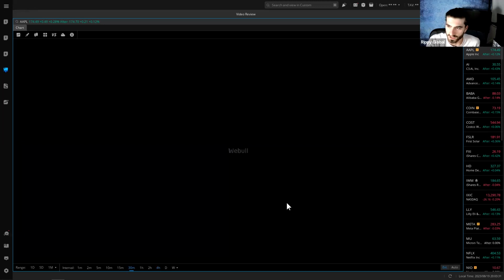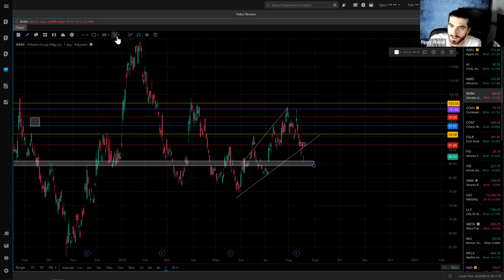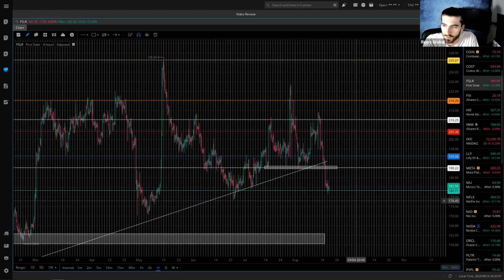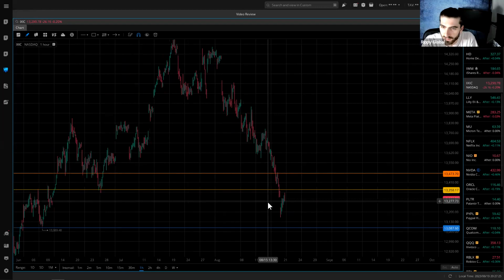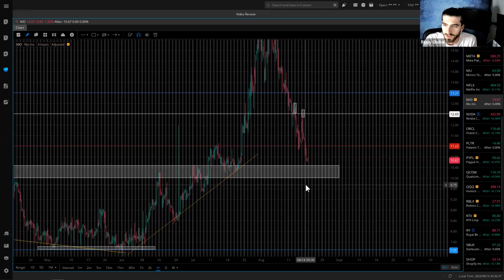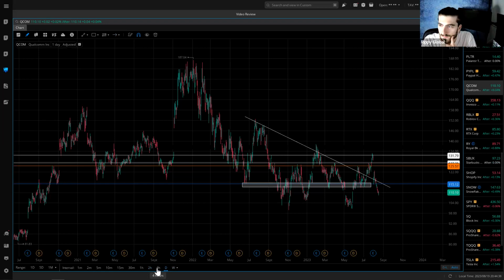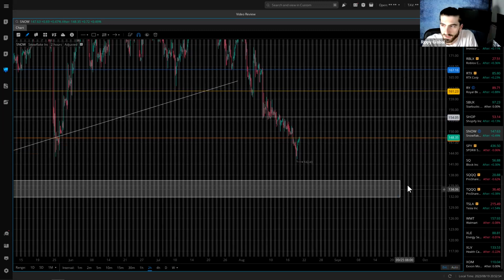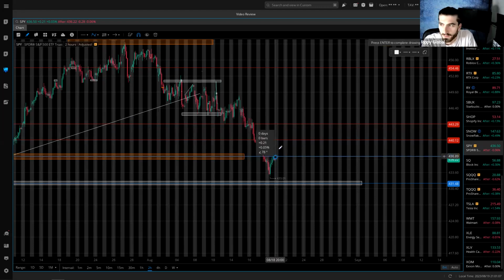Rippy Global Academy - Charting Week of August 21, 2023